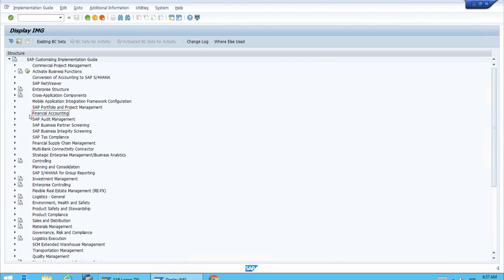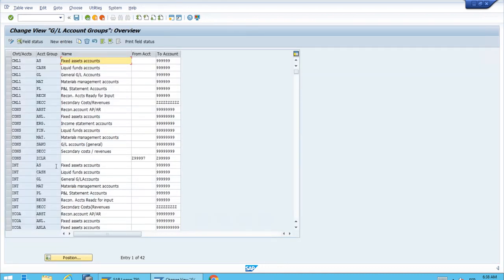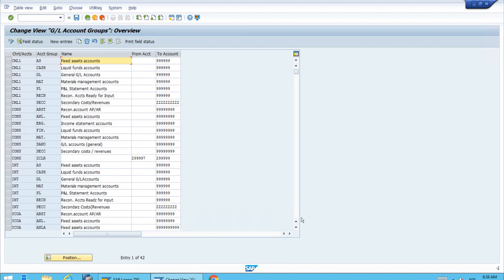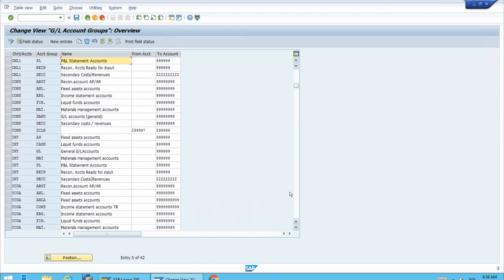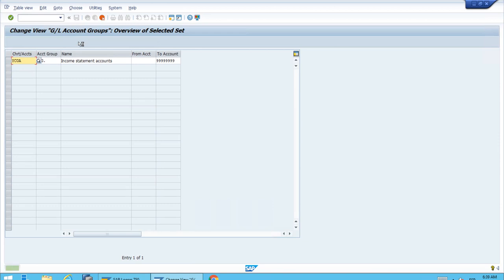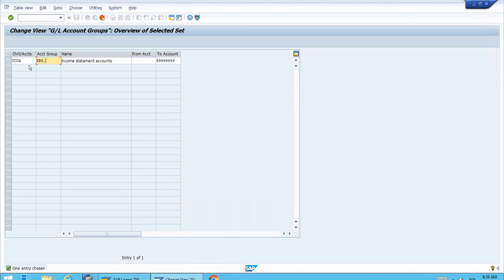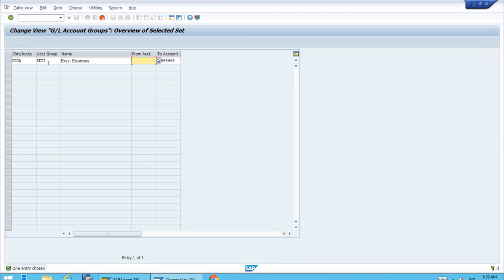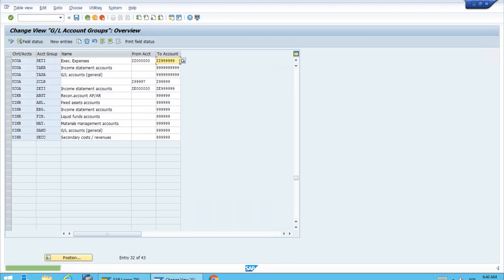SAP S/4 HANA 012 Create an Account Group for G L master data